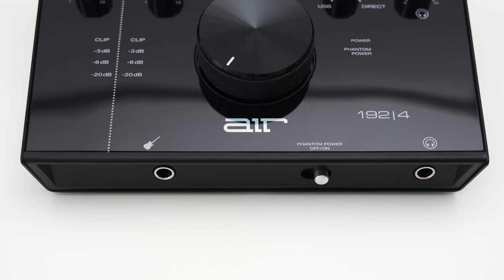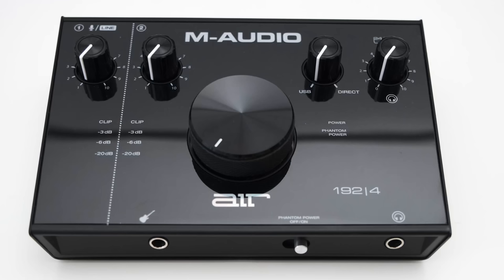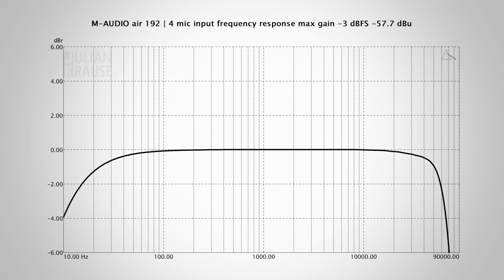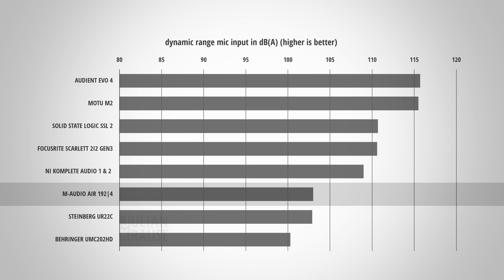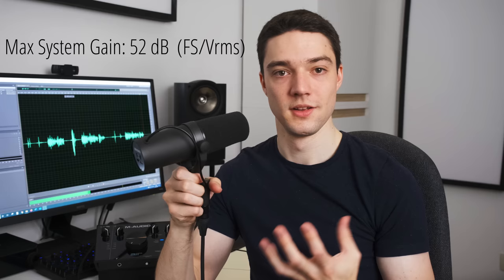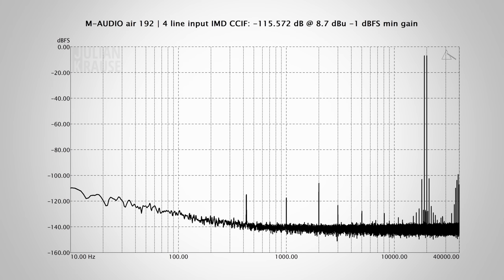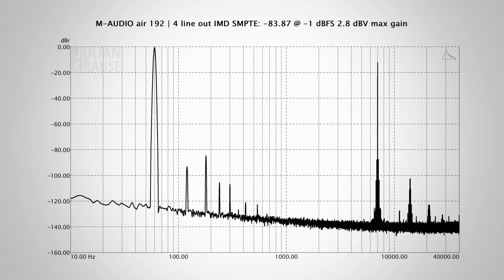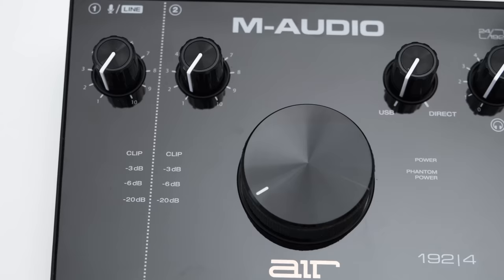M-AUDIO AIR 192|4 USB Audio Interface - REVIEW (audio quality measured)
In this video I test the audio quality of the M-AUDIO AIR 192|4.

Timestamps:
00:00 - Intro
00:21 - Hardware Overview
02:20 - Internals
03:16 - Frequency Response Mic Input
03:54 - Distortion Measurements Mic Input
04:24 - Dynamic Range Mic Input
05:10 - Preamp Performance
07:23 - Mic Input Impedance
07:38 - Line and Instrument Input Performance
08:21 - Line Output Performance
09:05 - Heaphone Output Performance
10:22 - Round Trip Latency
11:02 - Verdict